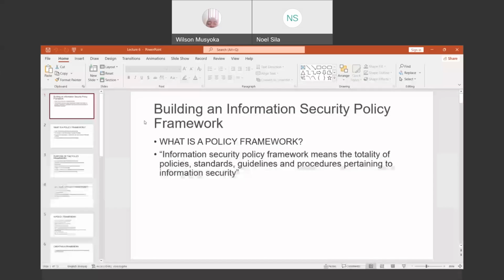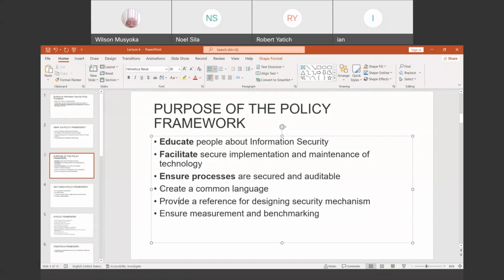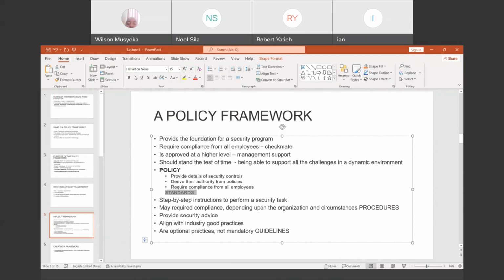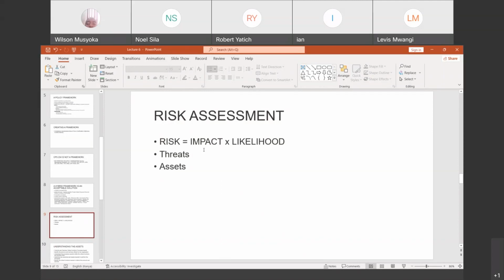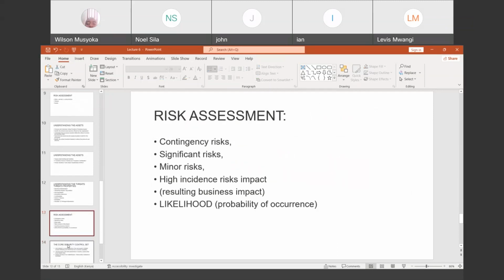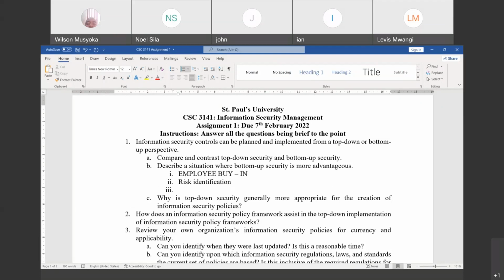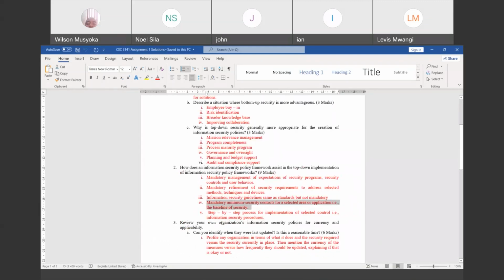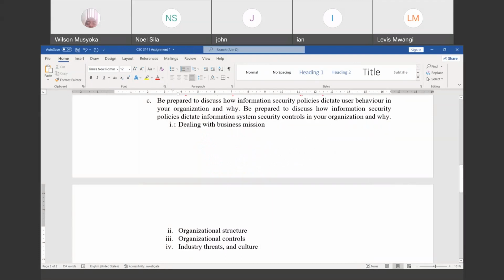Building an Information Security Policy Framework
What is a policy framework?
Purpose of the policy framework
Why have a policy framework?
Creating a framework
Hybrid framework
Risk assessment
Understanding the assets
Understanding the threats
The core of security control set